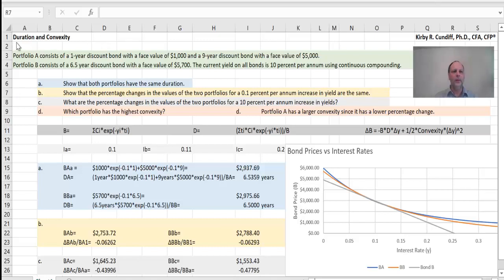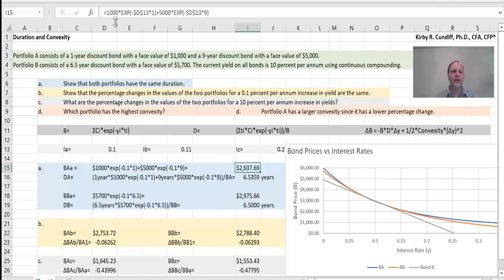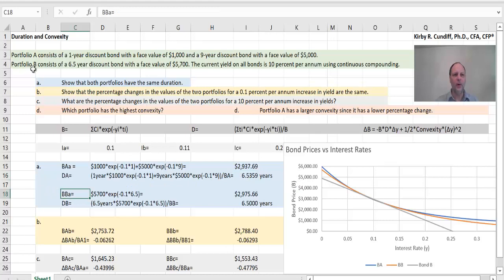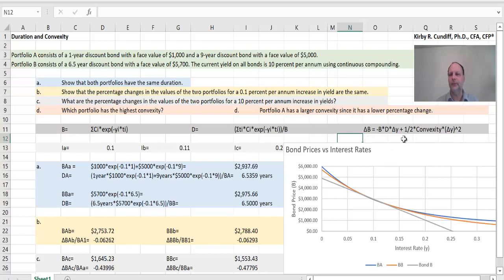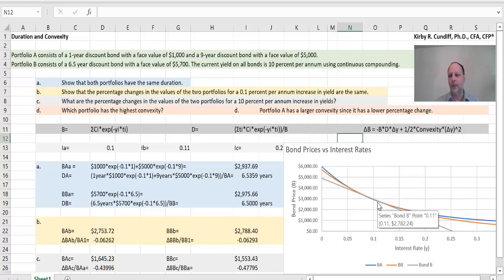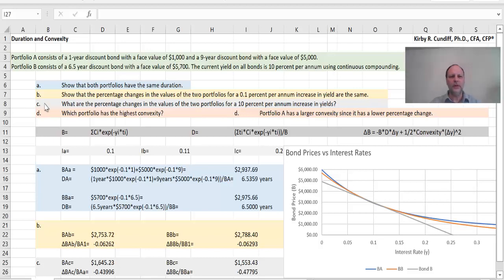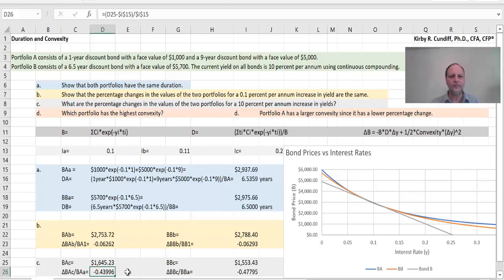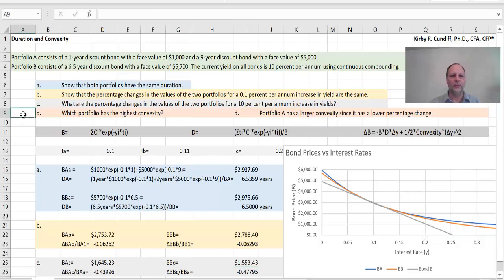Duration and Convexity Calculations (Hull, Interest Rates)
In this video I study duration and convexity calculations. How to calculate portfolio prices, and portfolio durations is discussed. How approximate changes in bond prices are calculated using a Taylor series involving duration and convexity terms is also discussed. The example we use is similar to a problem out of the Hull, "Options Futures, and Derivatives"  text chapter on Interest Rates.